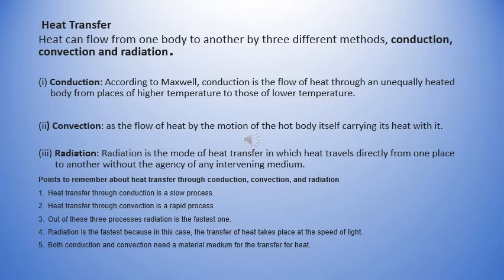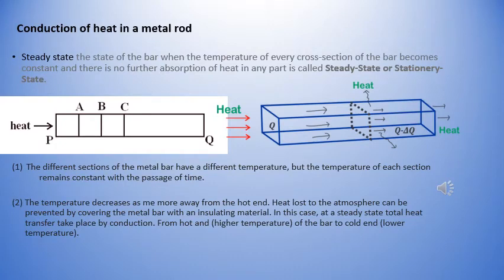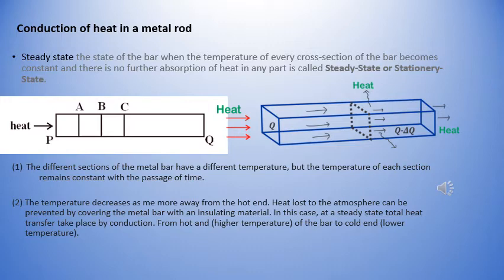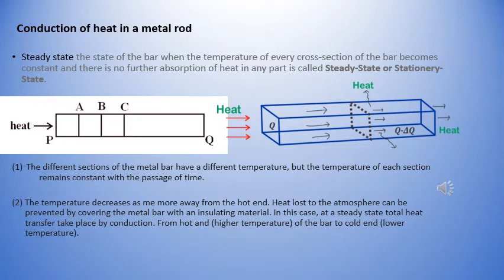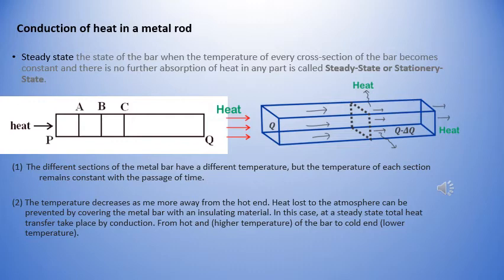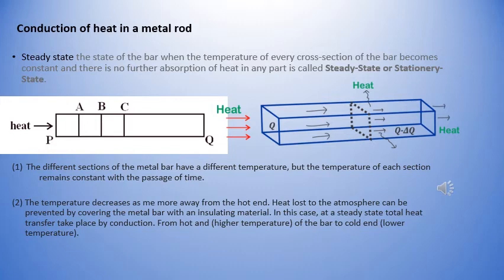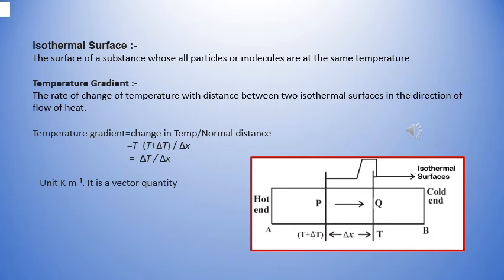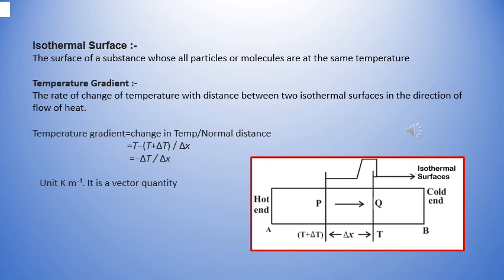Physics Video 19 Chapter18 Heat Transfer, Conduction of Heat